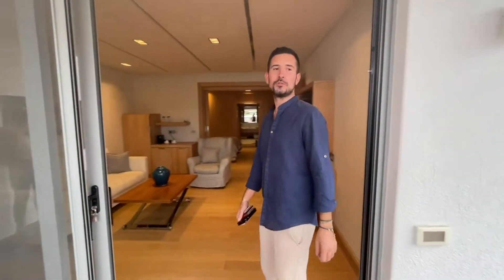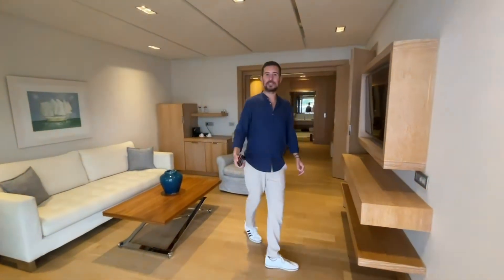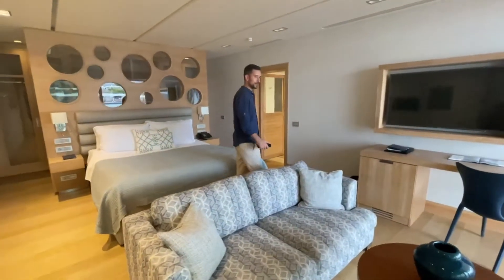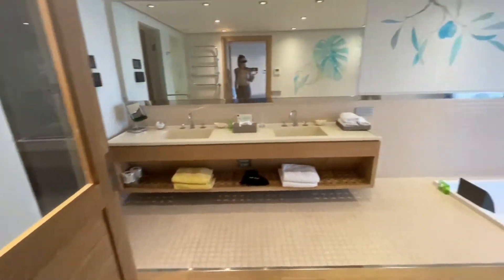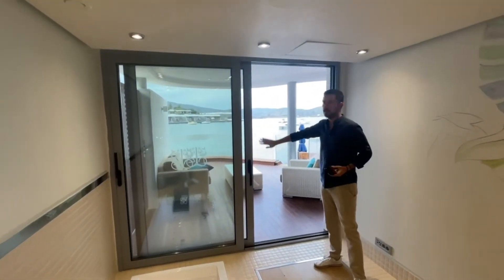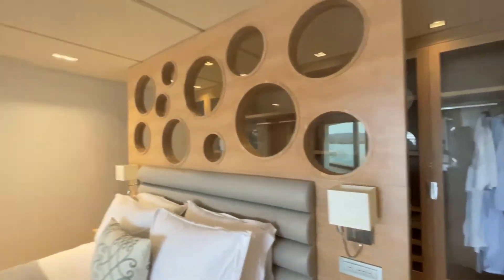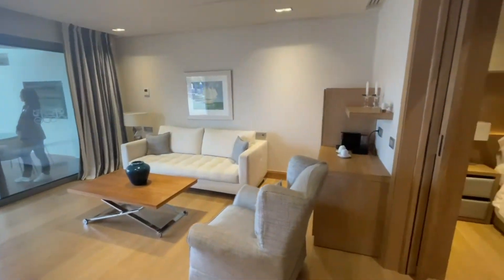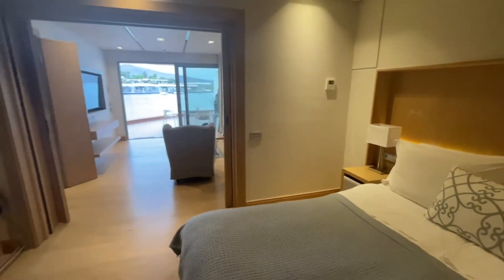Elounda Beach Hotel and Villas, Crete - Executive Bungalow Waterfront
Located by the water’s edge, these newly built suites are composed of two bedrooms and two separate large, comfortable and elegantly decorated living rooms, one of which can be used as third bedroom. The suites have two bathrooms with special features such as a Jacuzzi bathtub, separate Shower cabin, with steam bath, and a TV. The sizable terrace offers access to a platform that is exclusive to the suites and leads directly to the sea. Special features include Wi-Fi and a CD system.

6 Guests - 4 adults and 2 children
Room size:  115m2